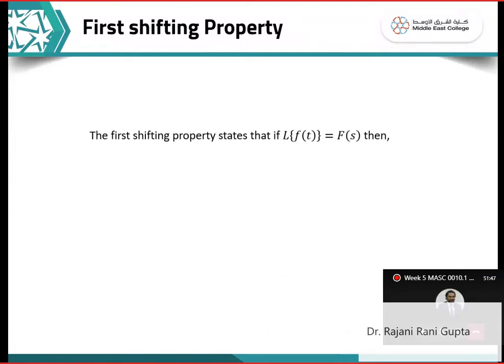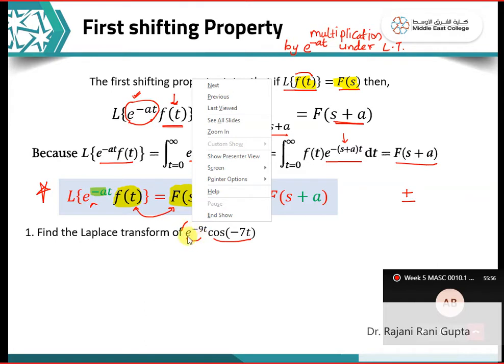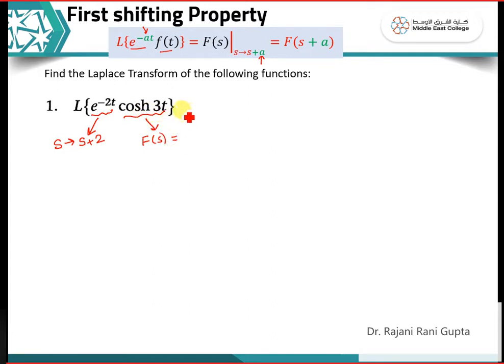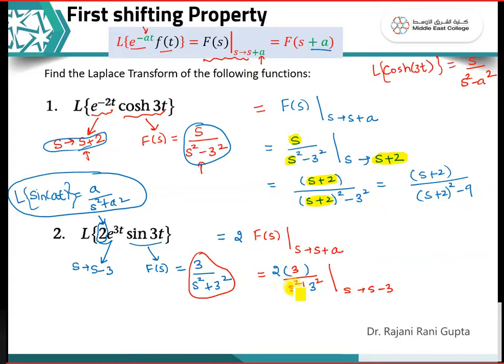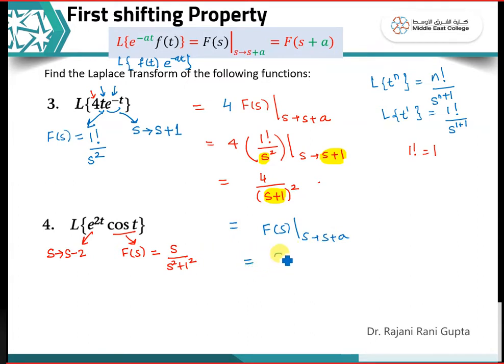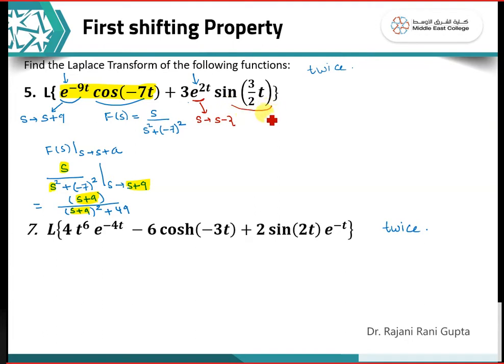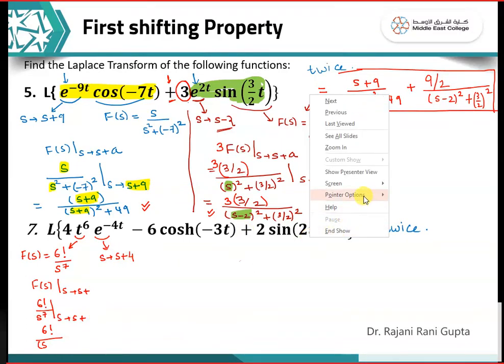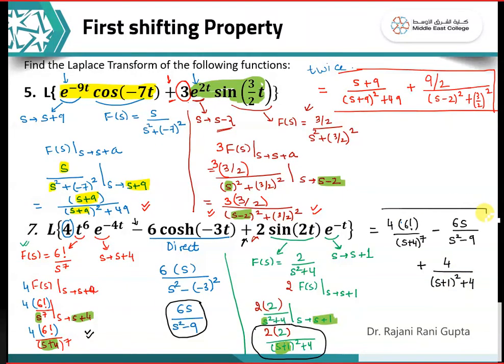First Shifting Property of Laplace Transform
This video explains how to apply First Shifting property of the Laplace Transform